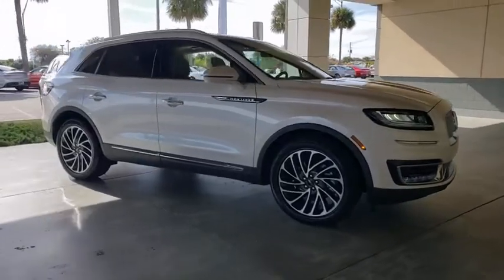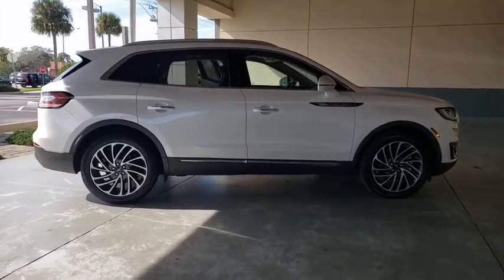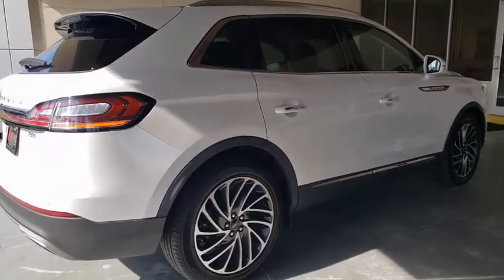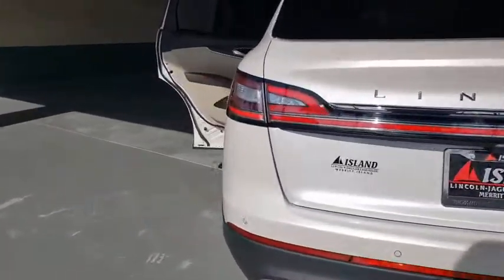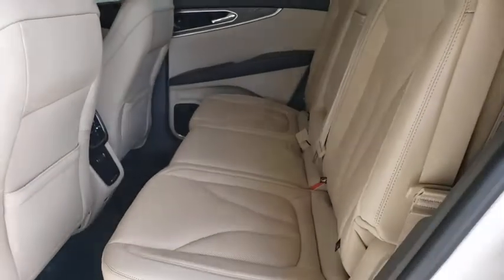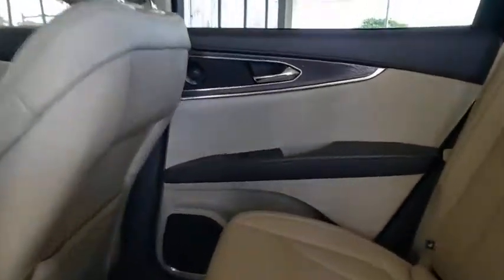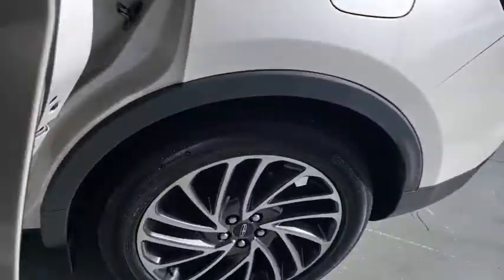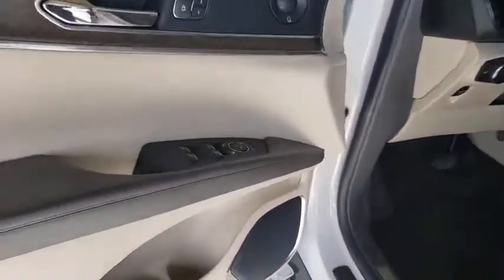2019 Lincoln Nautilus Titusville, Vero Beach, Melbourne, Viera, Merritt Island, FL P21040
White Used 2019 Lincoln Nautilus available in Merritt Island, Florida at Island Auto Group. Servicing the Titusville, Vero Beach, Melbourne, Viera, FL area.

1850 E Merritt Island Causeway